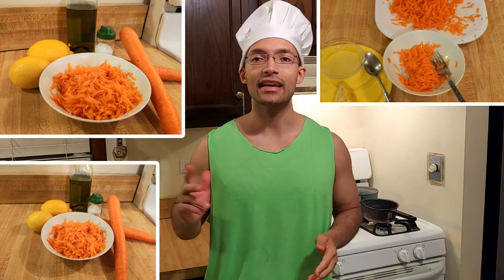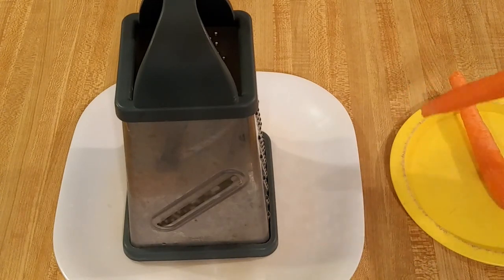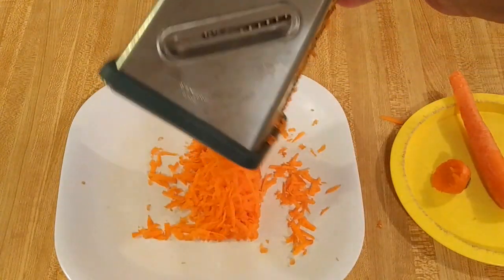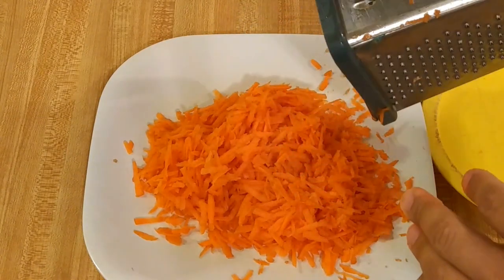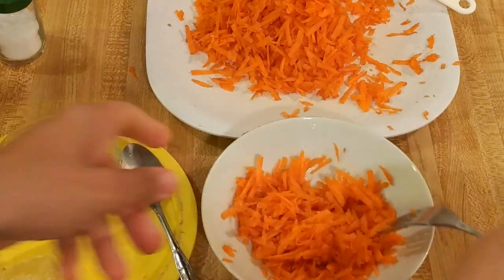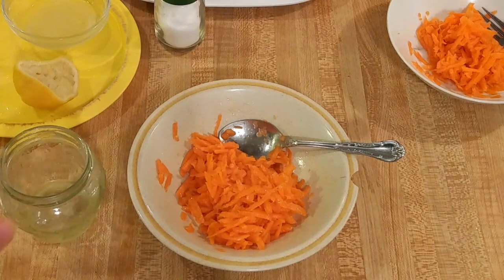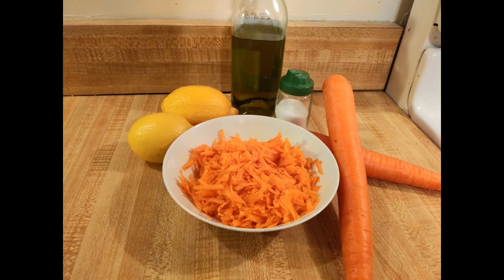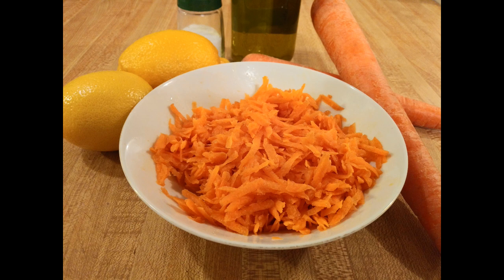Grated Carrot Salad 👨‍🍳🥕🍋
Grated carrot salad is a classic French side dish that is popular in Argentine cuisine. Although a shredded carrot salad with no lettuce may sound odd to people in the United States, it is actually very easy, delicious, and healthy. Although a lemon vinagrette is the most traditional dressing for grated carrot salad, vinegar is good as well. If you want to learn how to make a shredded carrot salad, be sure to watch my recipe video!👨‍🍳🥕🍋

For more information about Southern food and Argentinian food, be sure to visit my